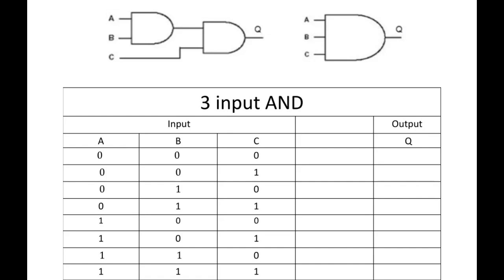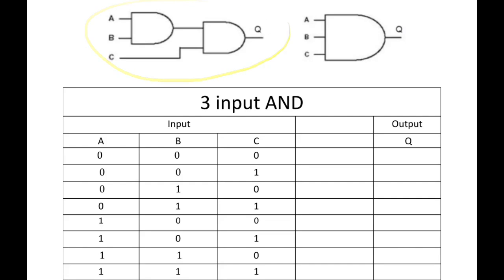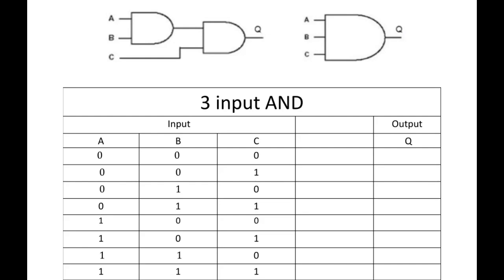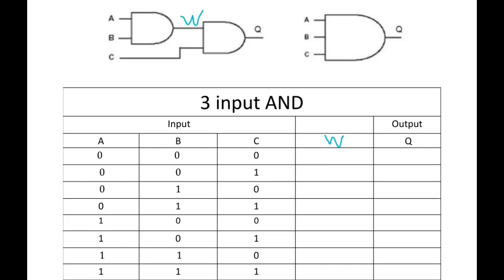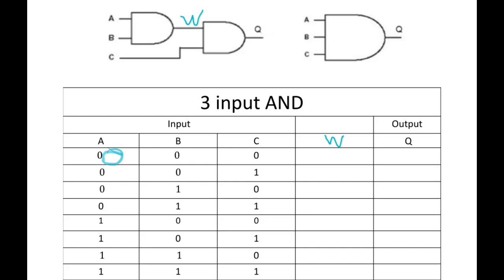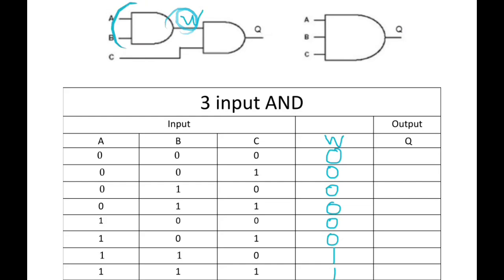3 Input AND gate Truth Table Worked Out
Three input AND gate